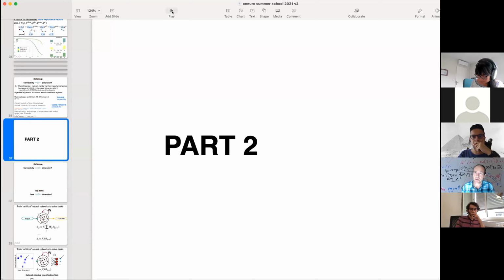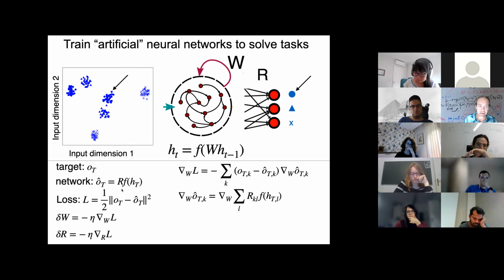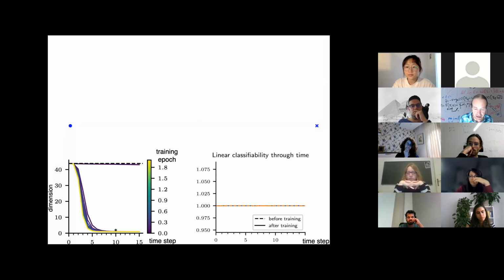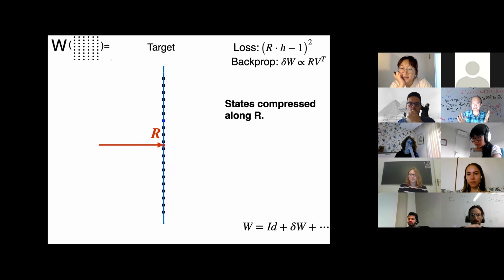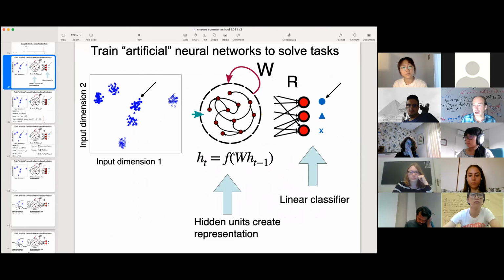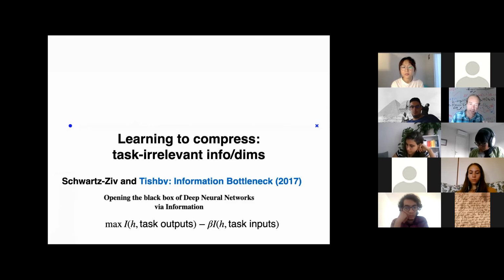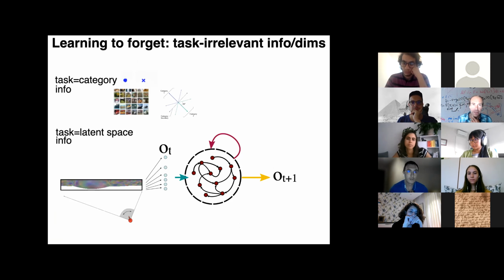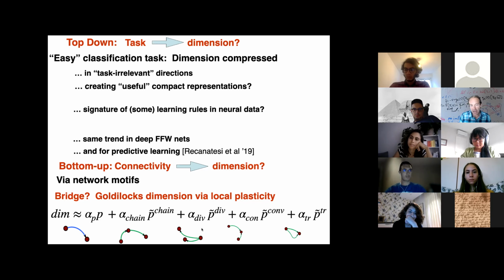2021-08-19 Eric Shea-Brown - Dimensionality in neural network II